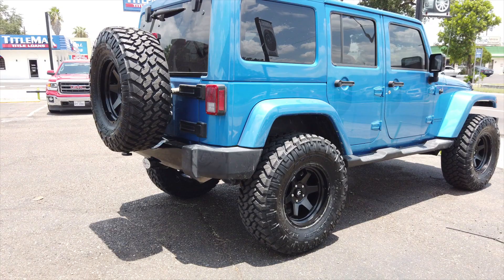2014 JEEP WRANGLER!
WE HAD A BLAST WITH THIS JEEP! IT WAS AN HONOR AND A PRIVILEGE TO WORK ON OUR FRIEND MICHAEL'S JEEP.
YOUR ARE NOW PART OF THE TIRES 1 FAMILY! WELCOME TO THE PACK!
WALKINS WELCOMED
FOLLOW US ON INTRAGRAM : Tires 1